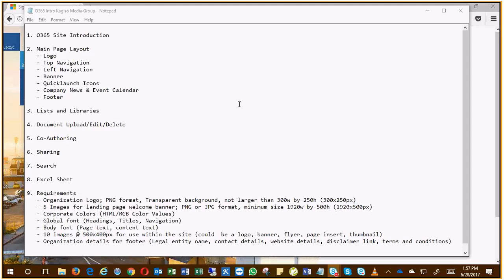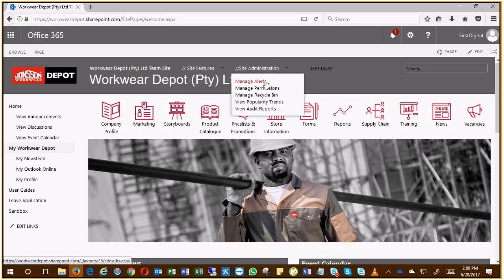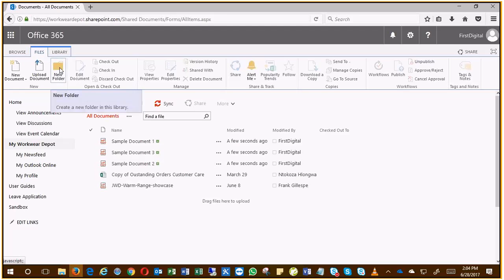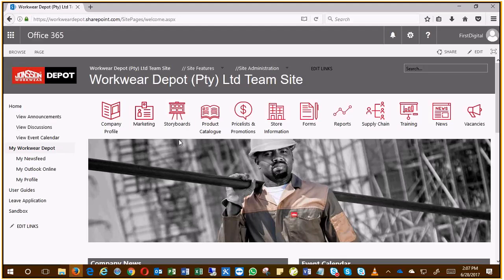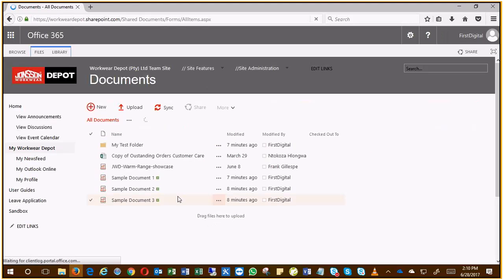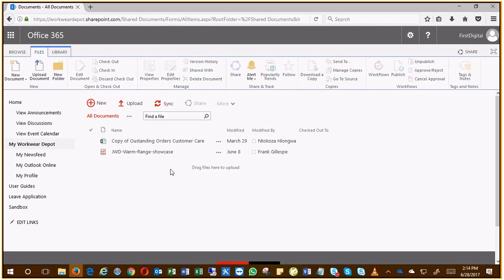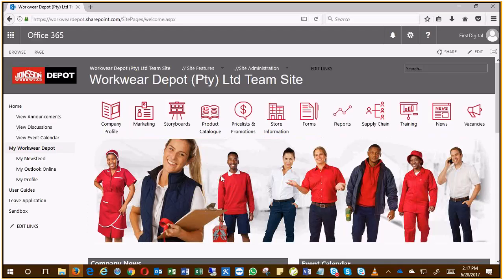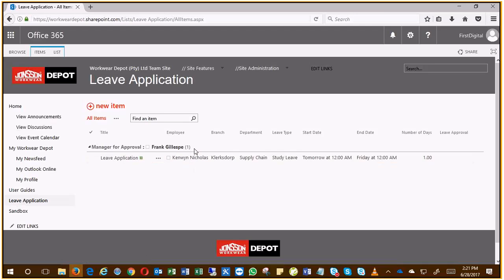Kagiso Media O365 Intro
A brief introduction to SharePoint Online features for Kagiso Media Group.